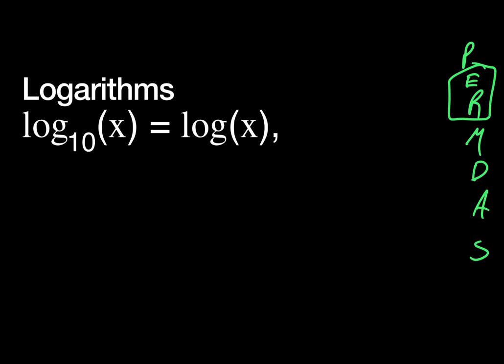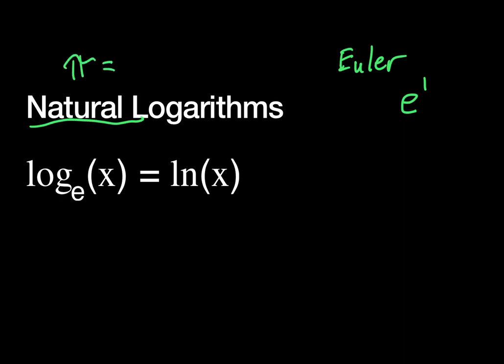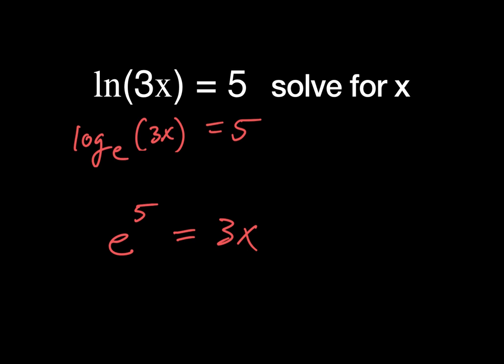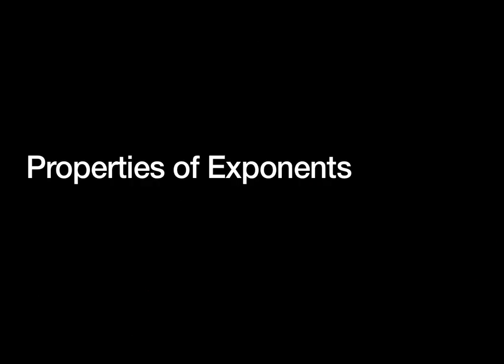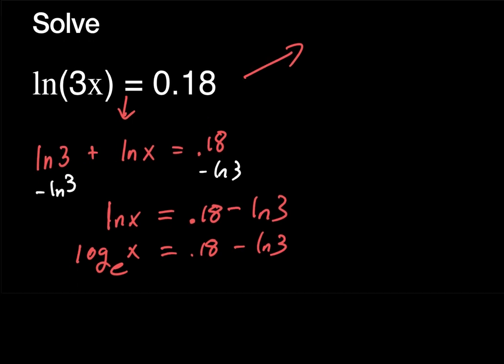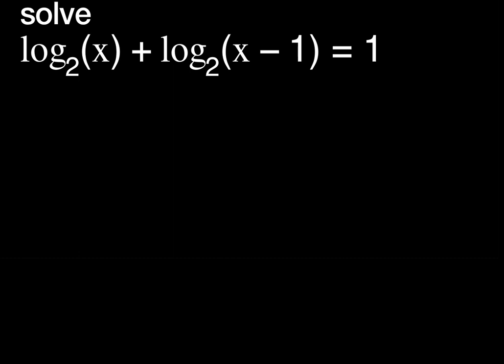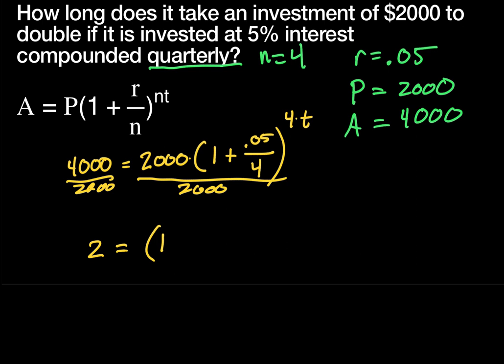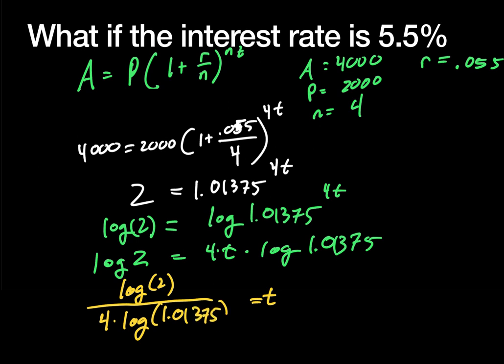1520 9.7-9.8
00:00 Slide 1
00:05 Slide 2
00:10 Slide 3
00:15 Slide 4
00:20 Slide 5
03:42 Slide 6
06:36 Slide 7
09:41 Slide 8
11:35 Slide 9
13:28 Slide 10
16:12 Slide 11
20:12 Slide 12
21:34 Slide 13
23:54 Slide 14
25:10 Slide 15
25:17 Slide 16
28:11 Slide 17
29:22 Slide 18
32:12 Slide 19
37:03 Slide 20
44:18 Slide 21
47:35 Slide 22